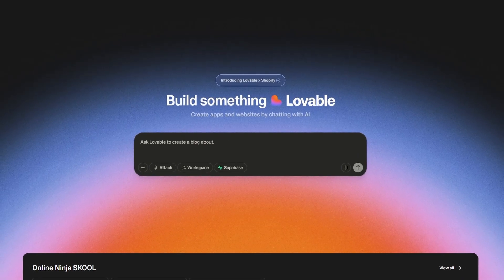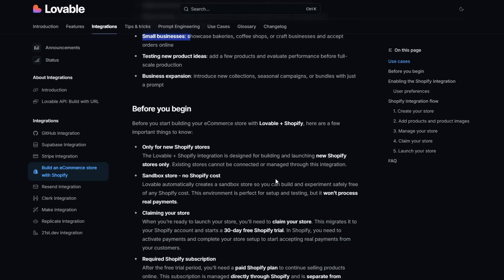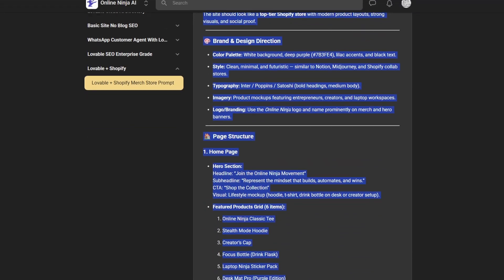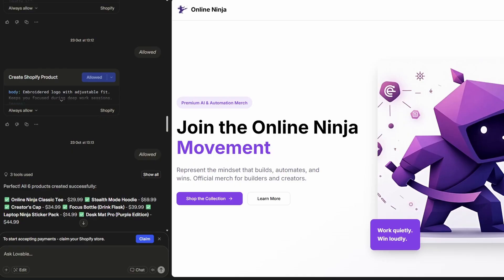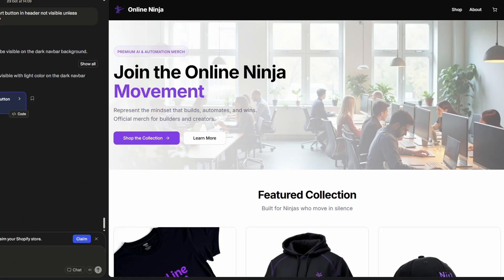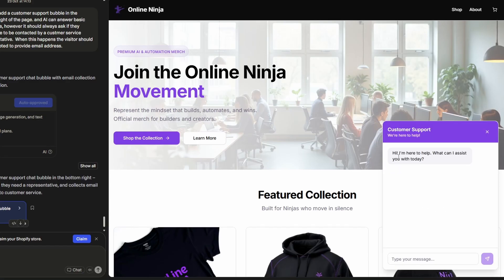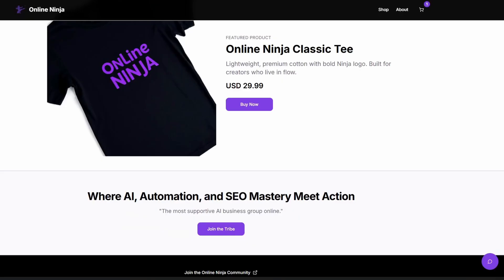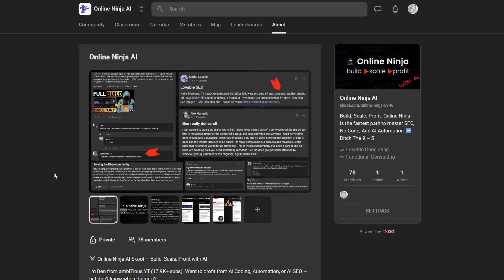Build A Shopify Store With Lovable In 6 Mins (Plus Get 30 Days FREE)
🌟Join my 🥷Online Ninja Community! Get all my tools AI and SEO and resources

Discover the latest innovation in e-commerce with the Lovable.dev and Shopify integration.

This is a game-changing ecomm integration that revolutionizes the way you build and manage your online store.